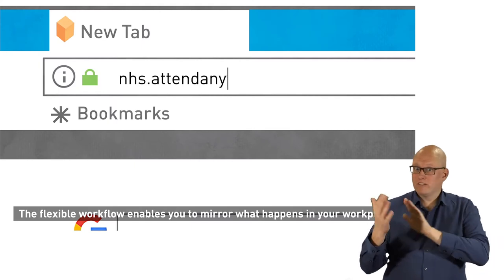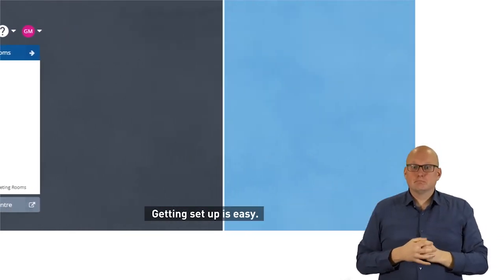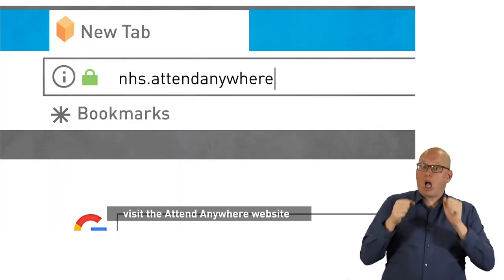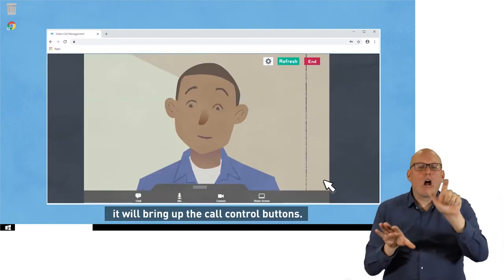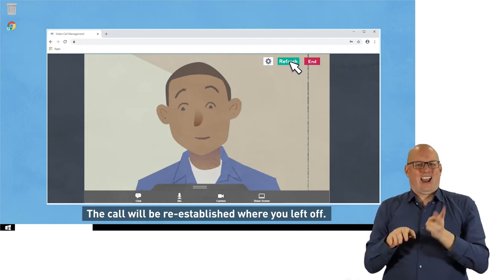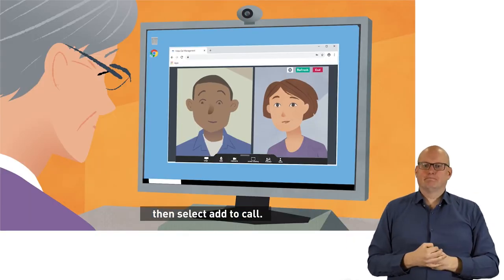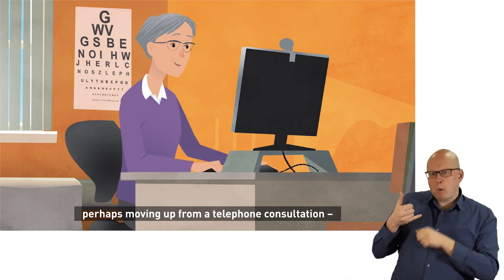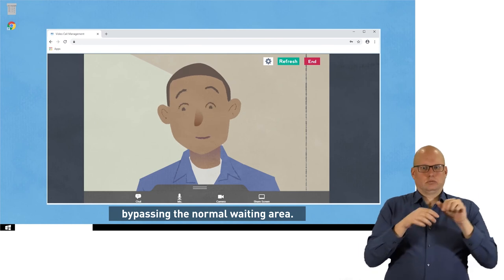Using Near Me with Callers, British Sign Language Translation.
How to use Near Me within your clinic or service, with BSL translation.